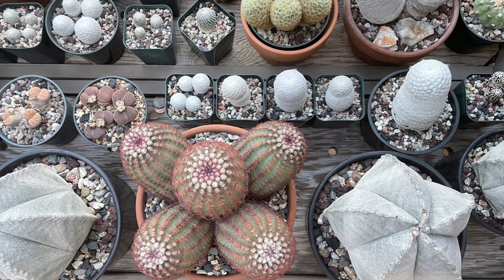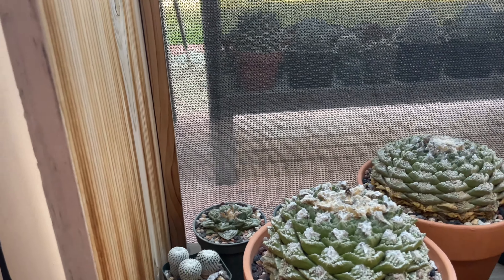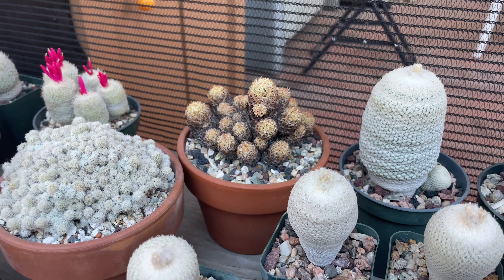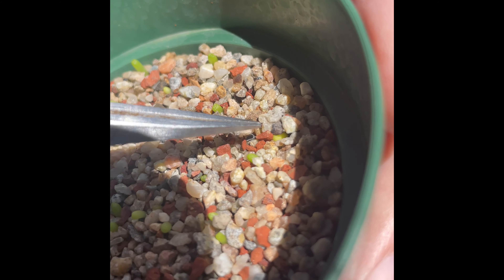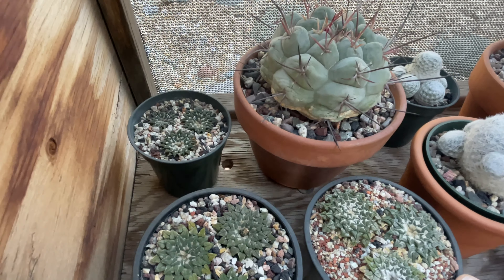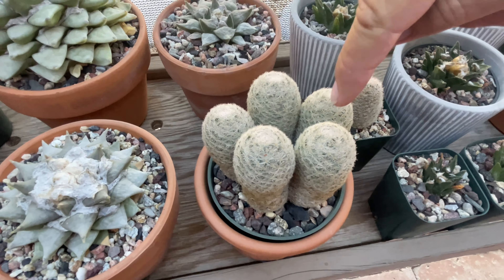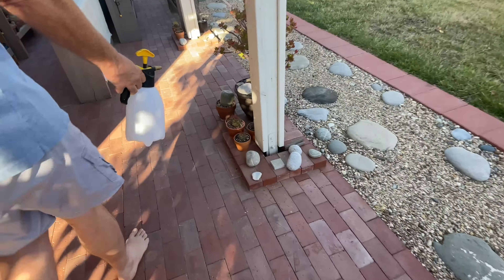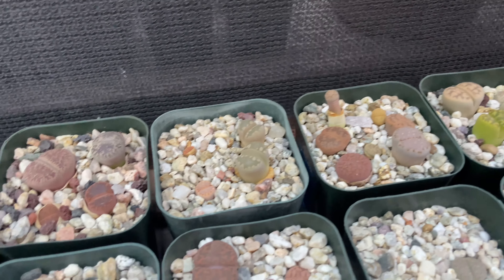Rare cactus collection (Mammillaria crucigera,Escobaria leei,Ariocarpus fissuratus and more!)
Just some of our cactus and succulents in our collection.